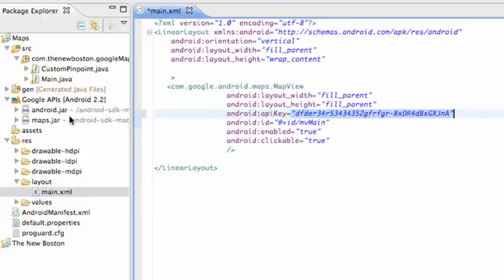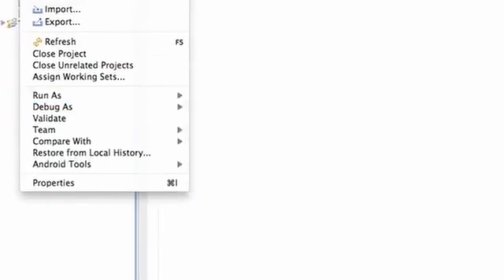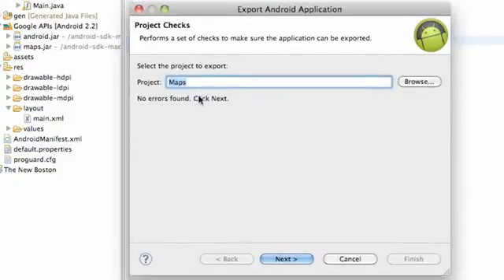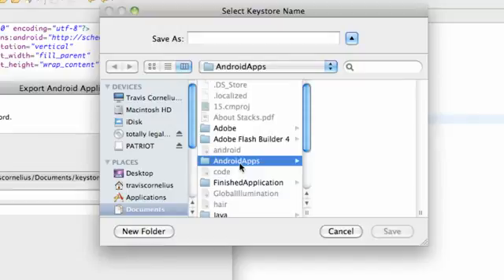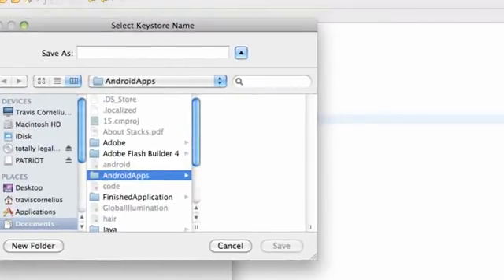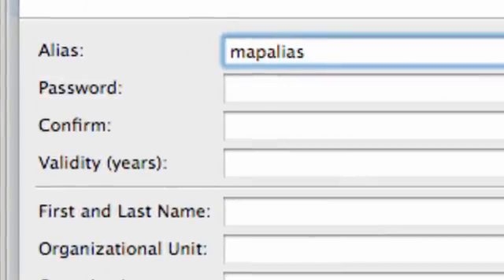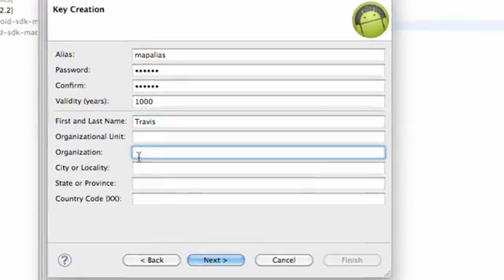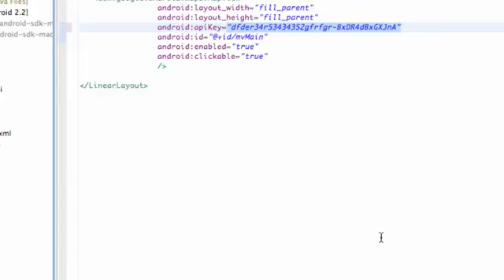Android Application Development Tutorials